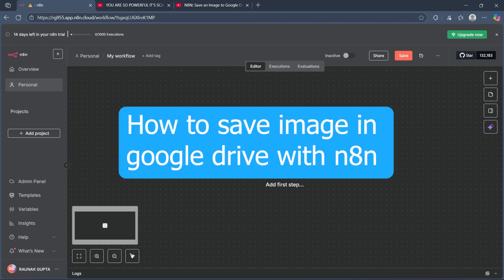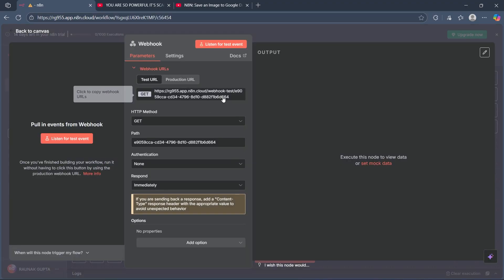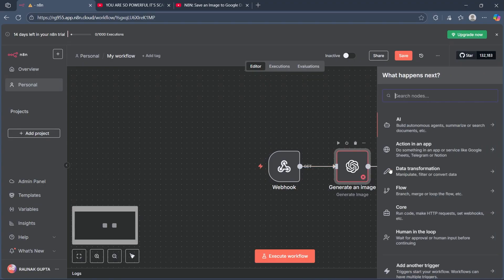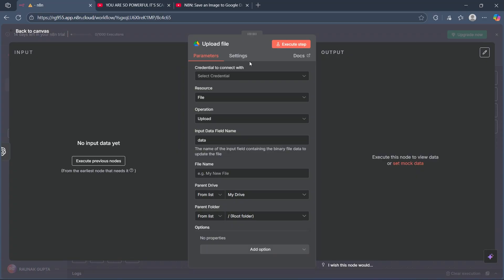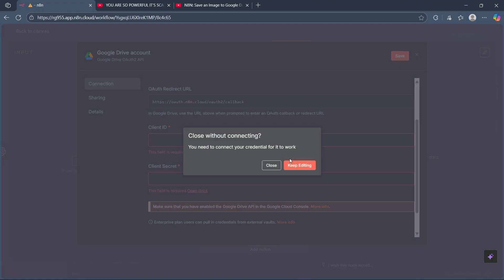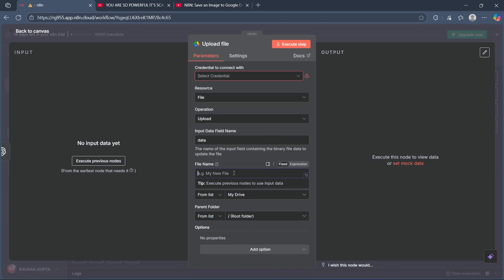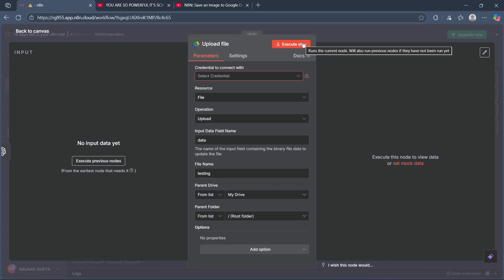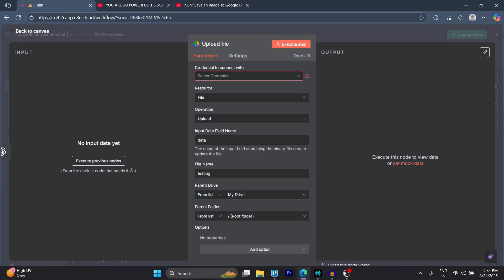How to Save Image in Google Drive with n8n - Step By Step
How to Save Image in Google Drive with n8n - Step By Step Discover how to save images in Google Drive with n8n using simple automation. This tutorial walks you through setting up a workflow to upload and store images directly in your Google Drive. Perfect for anyone looking to streamline file management with n8n and Google Drive integration.